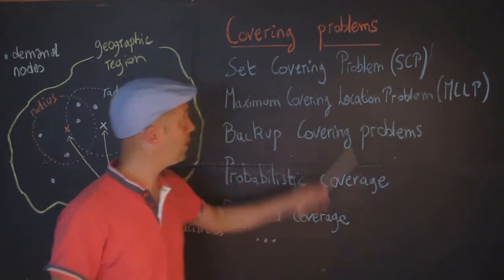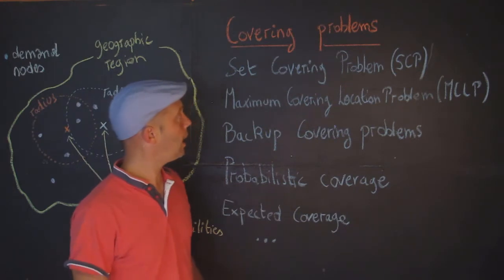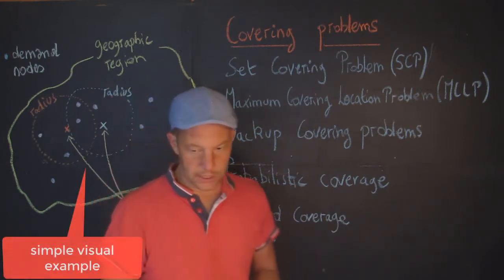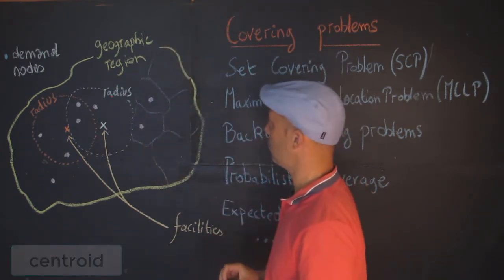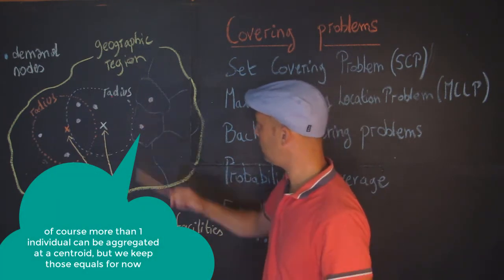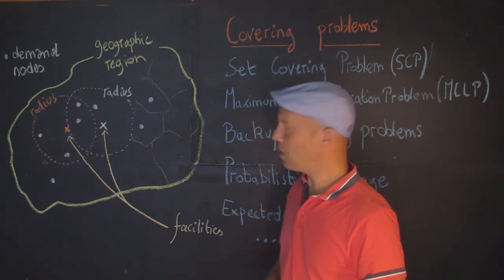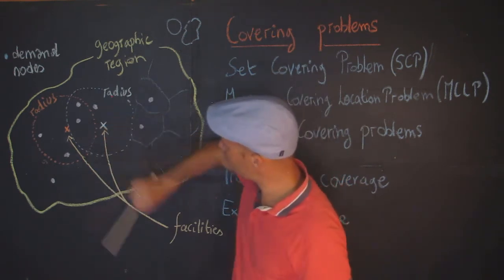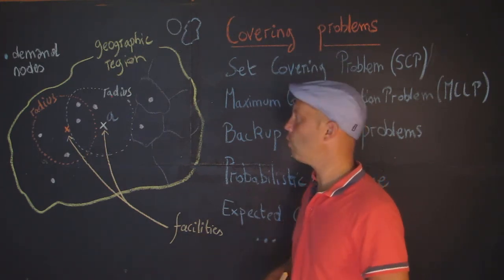A simple introduction to covering models